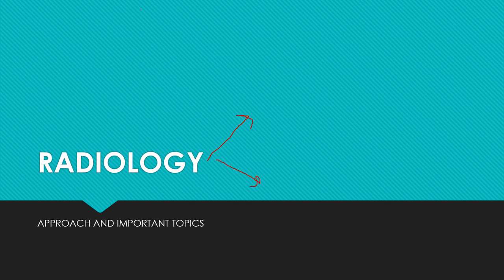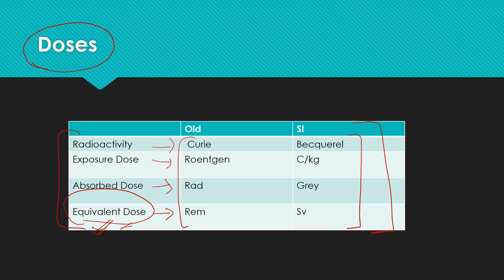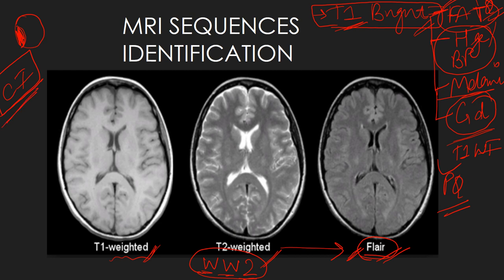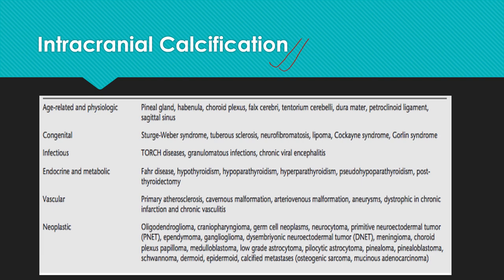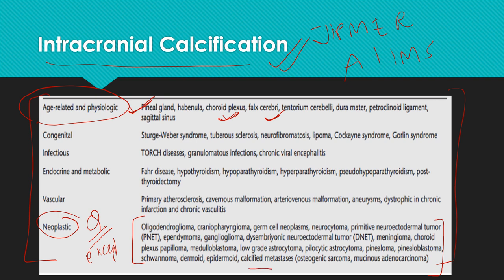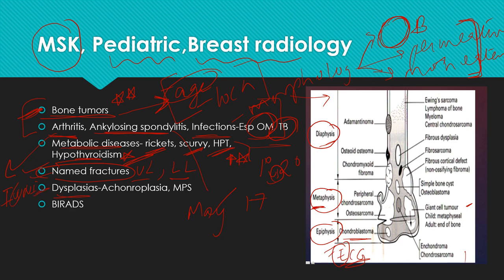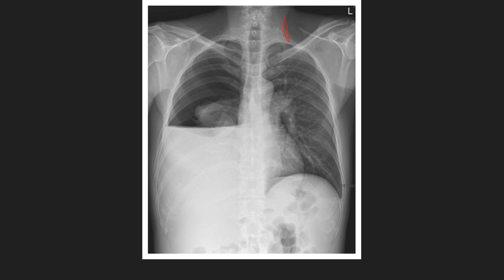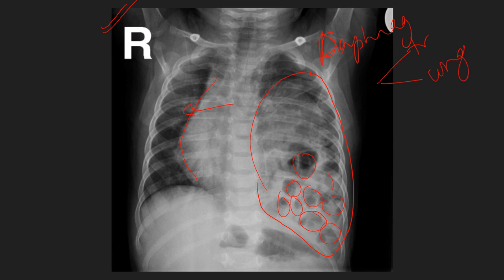Important Topics of Radiology for Entrance Exams - Video No.16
Must to read in Radiology for Entrance Exams by Team MedMiracle